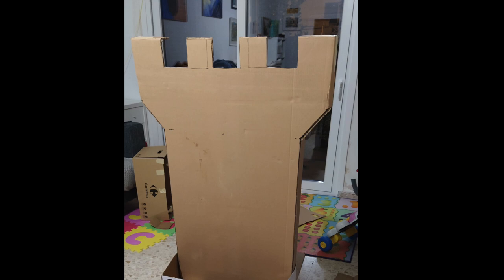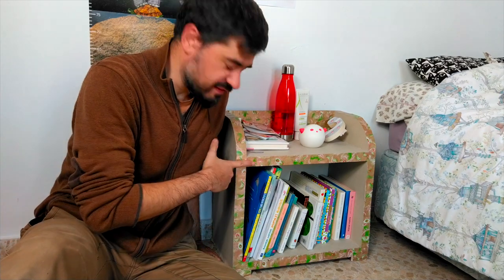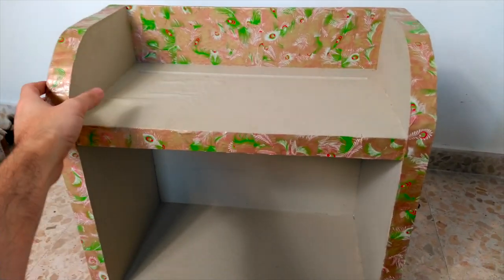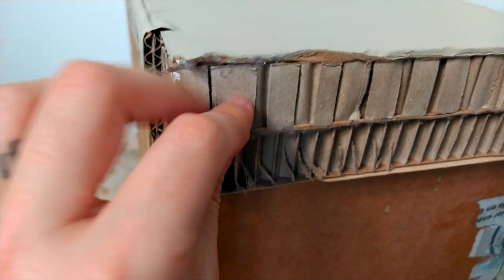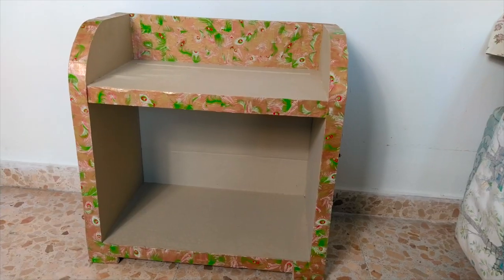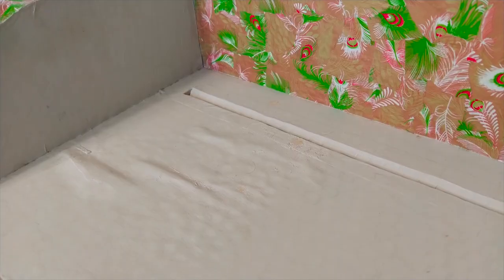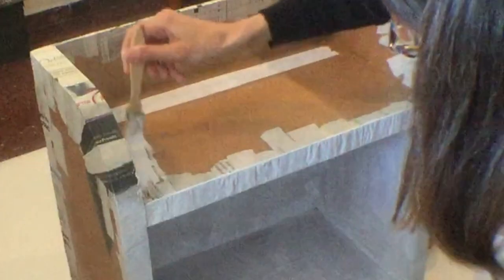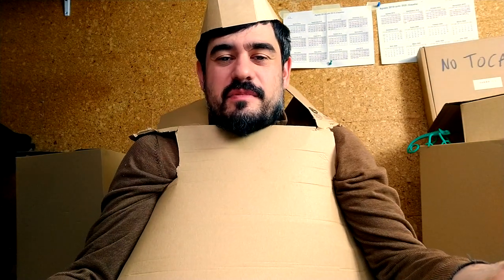Sturdy Cardboard Bookshelf (after 2 years of use)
Check how I made a mini-bookshelf with cardboard 2 years ago for my daughter. In that time it has endured pee, spilled water, moving in a van and being hit with heavy objects. It's a sturdy little bookshelf!

In this video I show you how we made this mini-bookshelf with honeycomb cardboard and how it is holding after 2 years of use by my two daughters.